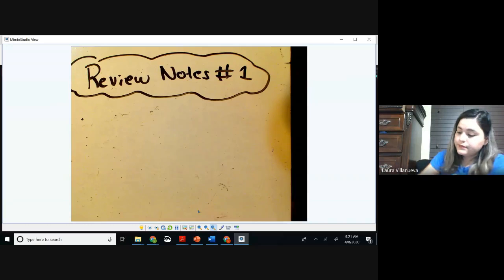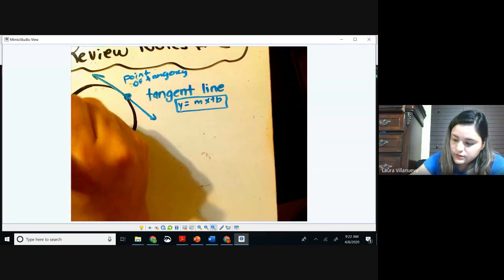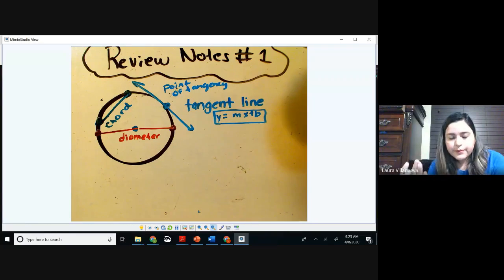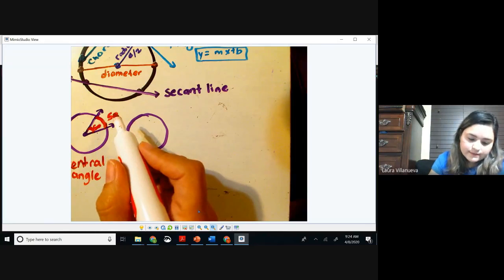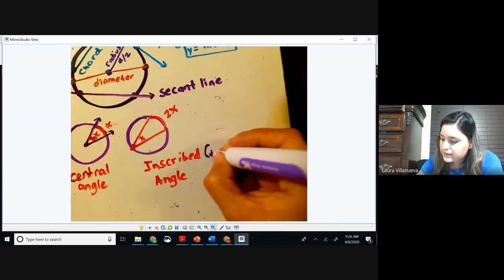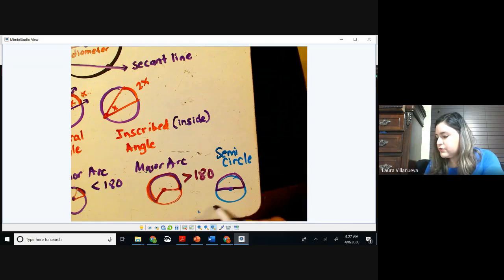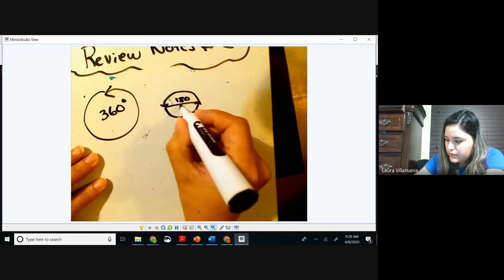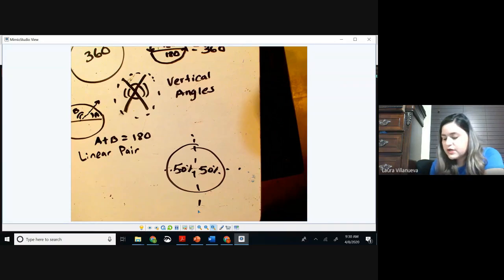G1 Circle Review Notes